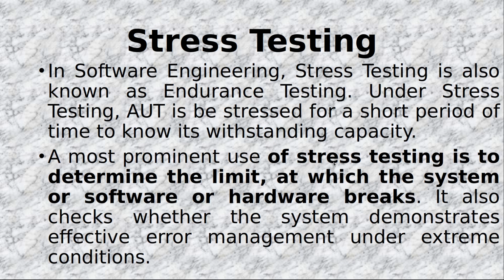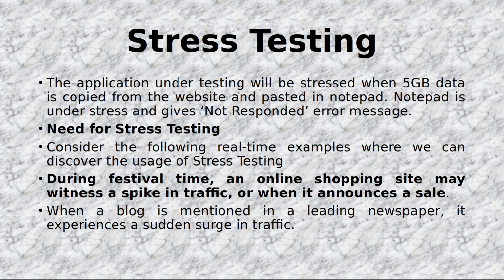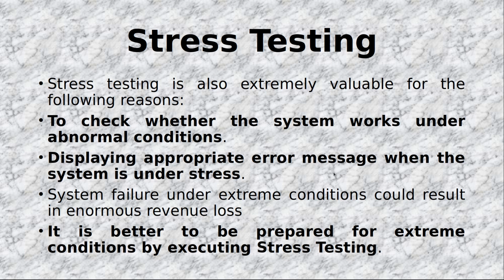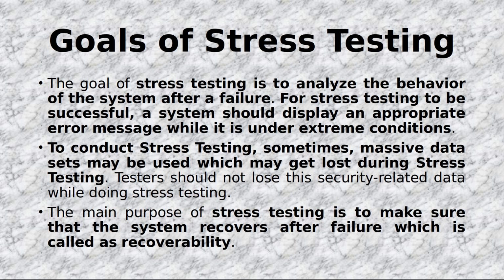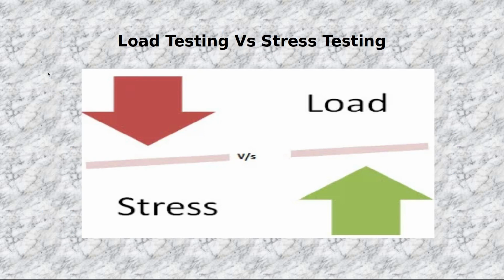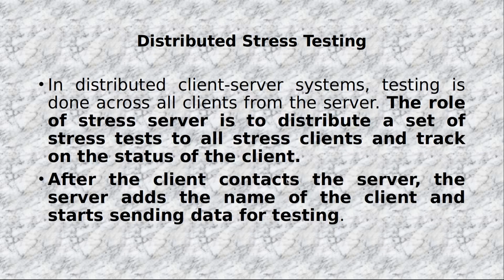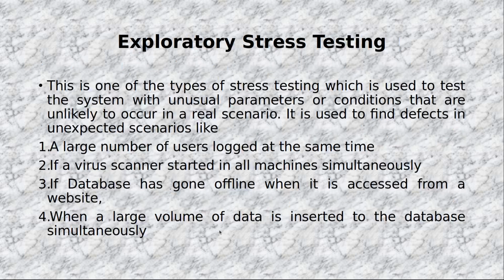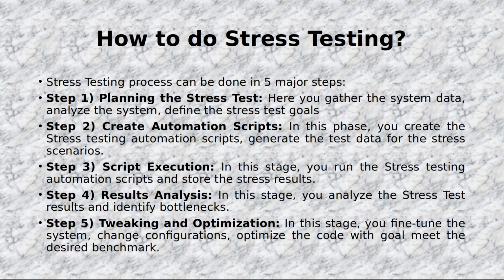Stress Testing in English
This Video explains the Concept of Stress Testing with an Example.